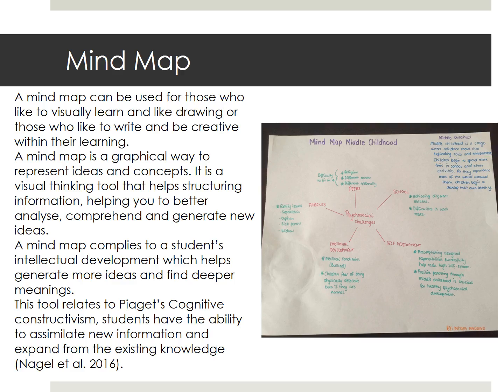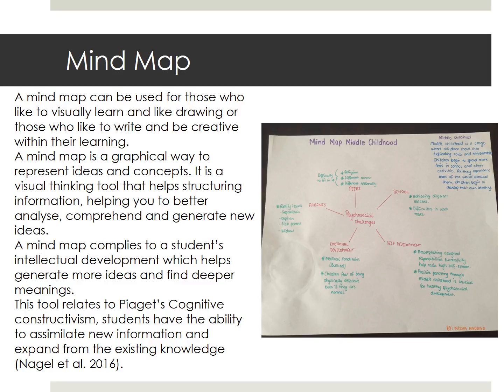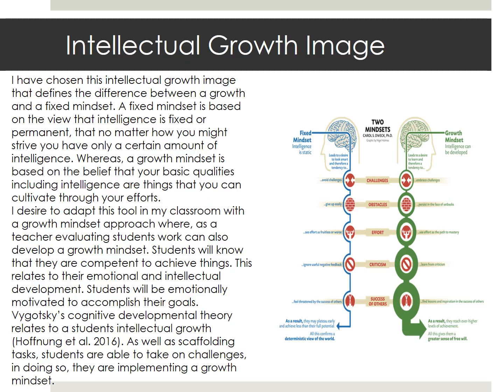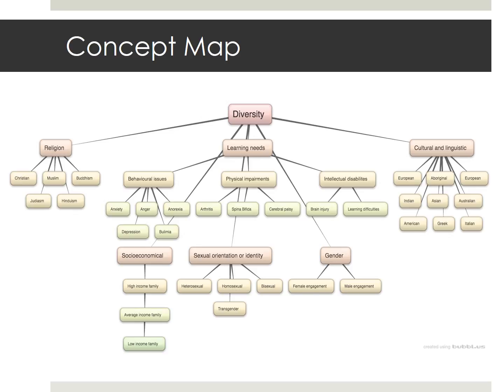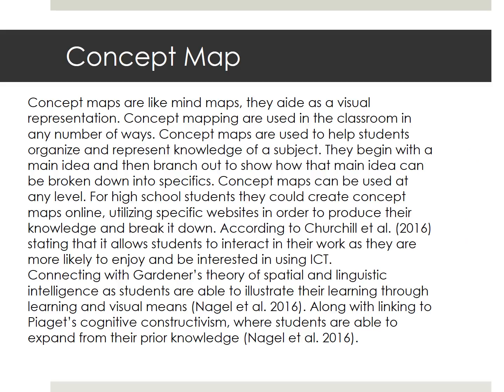Orientation Resource kit Assesment 2